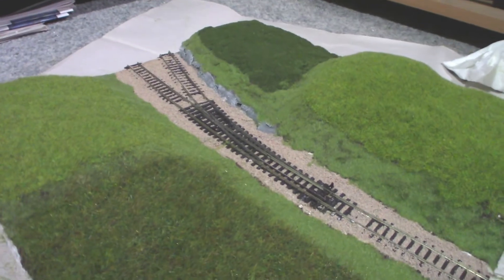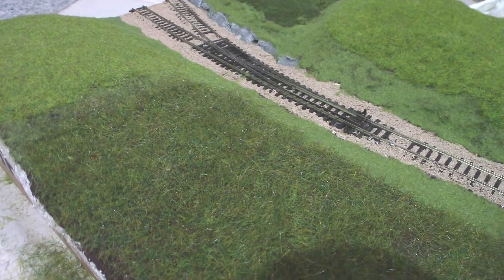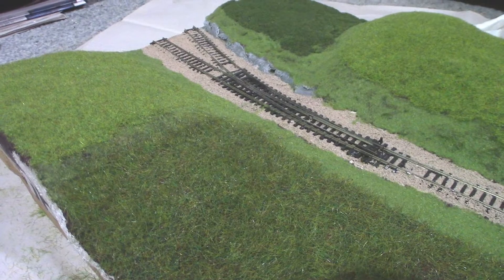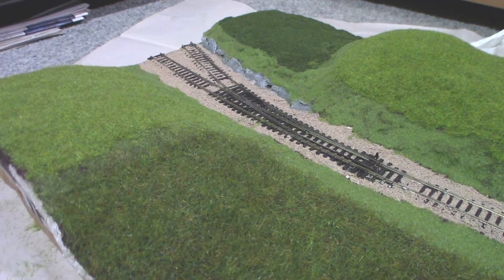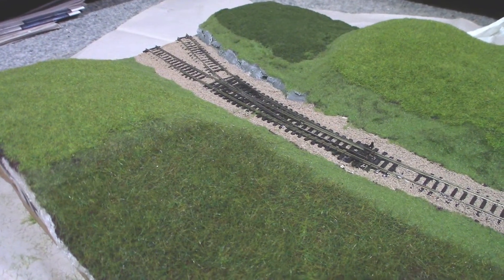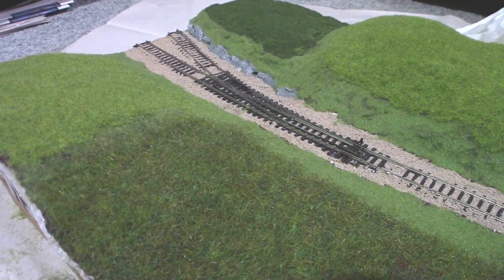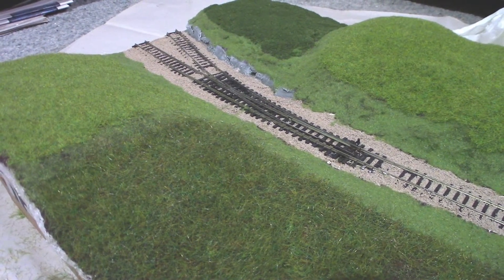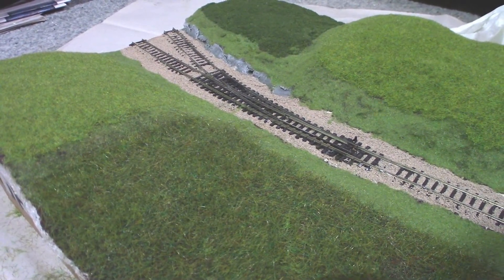A Beginners guide to: Touching on Grassing Methods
Now it's time for the next messiest thing to do on the layout, which is adding grass. Now to be fair, you can still just paint it on, nothing wrong with that, but in this episode I show you options for adding a bit more textured or realistic types of grass to add, along with how to go about applying it.
And also not zapping myself in the process!